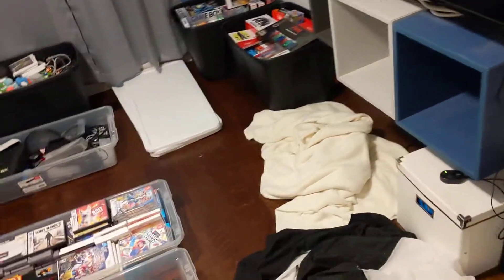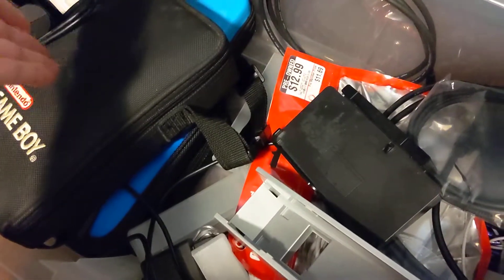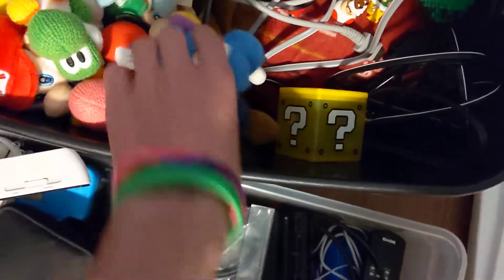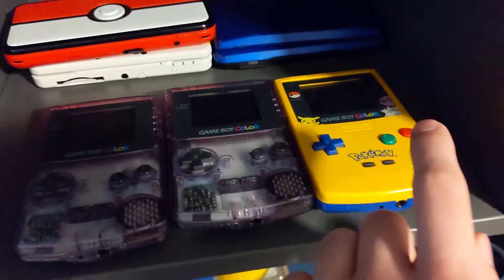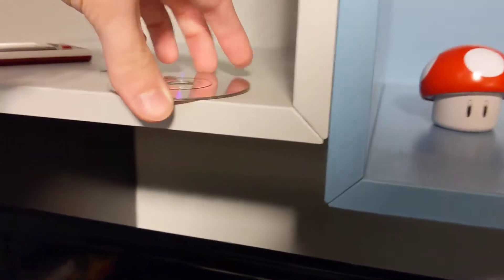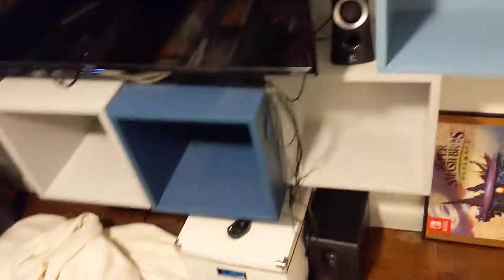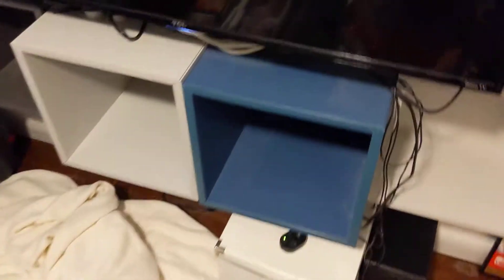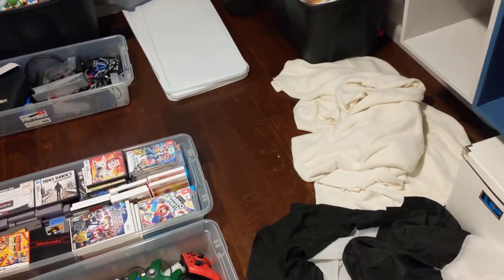Moving the Nintendo room part 2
Sorry I haven't posted in so long. I've been stupid busy and haven't had time to upload this video that I filmed like two months ago. Anywho, I hope you enjoy the video.